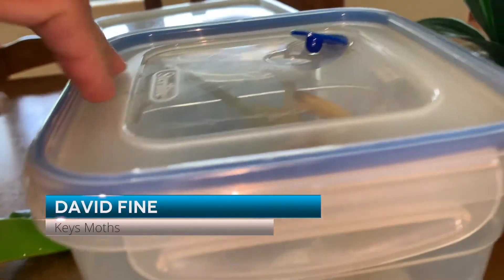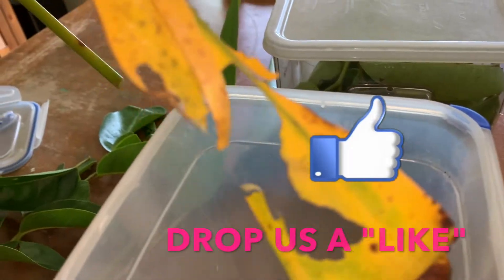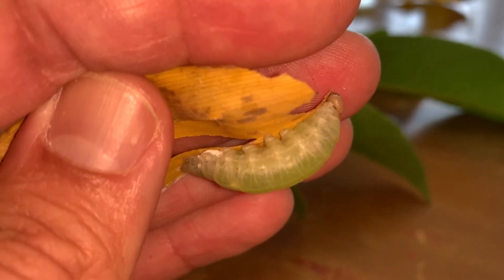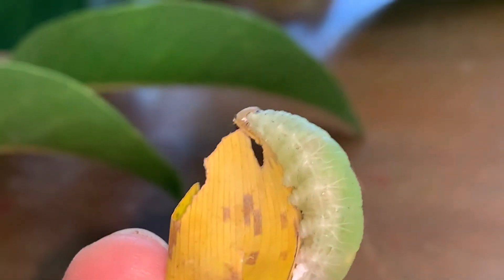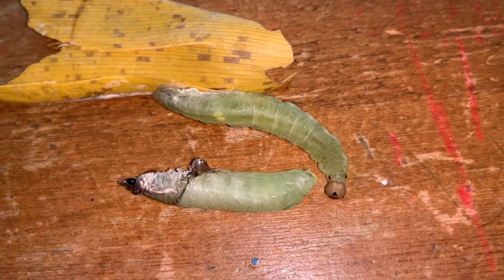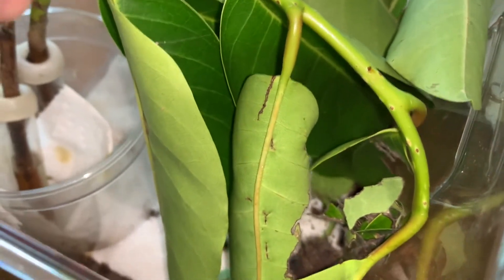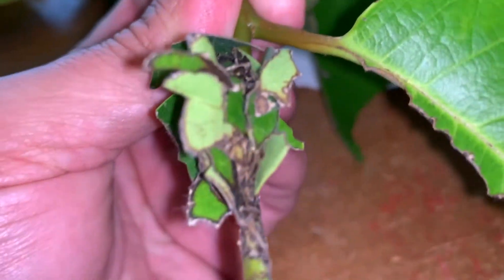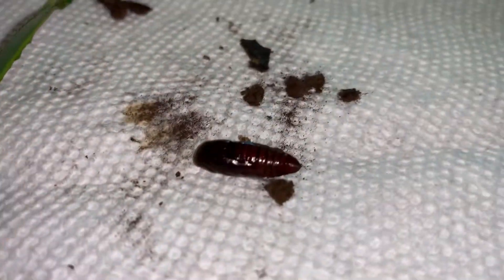THIS CATERPILLAR MAKES A HOUSE OUT OF POOP!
As we are raising our caterpillars from the Brazilian skipper (Calpodes ethlius) and the fruit piercing moth (Gonodonta nutrix) they began to pupate and we get to see the wonder of metamorphosis in progress. We did get a surprise however when we found that the fruit piercing moths began to use their own frass (POOP) to create a cocoon structure!